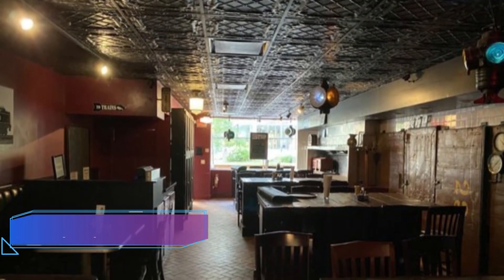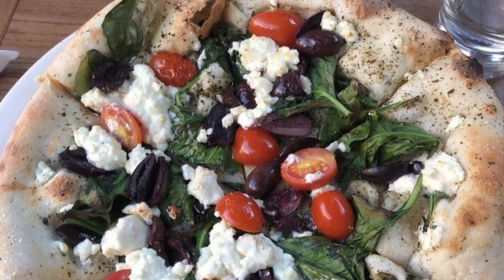Top 10 Best Pizza Restaurants to Visit in Detroit, Michigan | USA - English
Welcome to the Motor City, Detroit, Michigan, where a slice of heaven awaits you at the top 10 best pizza restaurants in town. If you're a pizza enthusiast on the hunt for the most mouthwatering pies, you've come to the right place. Detroit's pizza scene is a culinary delight, offering a wide range of flavors and styles that will leave you craving for more.

We spent a long time in finding a list of Top 10 Best Pizza Restaurants to Visit in Detroit. It includes all of the different entertainment options including things to do in Detroit. There are hundreds of other locations here, but we have selected the famous Pizza Restaurants to Visit in Detroit for you, so you can enjoy your visit. There are many beautiful Pizza Restaurants in Detroit which people prefer, it depends on their own interest.

Indulge in the art of pizza-making at Detroit's finest establishments. Each pizzeria on our list takes great pride in crafting their pies with love and care, using only the freshest ingredients to create a symphony of flavors that dance on your palate.

From classic Margherita to creative gourmet toppings, Detroit's best pizza restaurants cater to every pizza lover's dreams. Whether you prefer a thin-crust Neapolitan style or a deep-dish Chicago-style pizza, you'll find the perfect slice to satisfy your cravings. Experience the passion of the pizzaiolos as they toss, stretch, and bake each pizza to perfection. Detroit's pizza chefs are artists, and each pie is a masterpiece, created with precision and dedication.

Venture into a world of flavors as you explore Detroit's diverse pizza offerings. From traditional Italian favorites to bold and innovative combinations, the pizza scene in the city is a delightful fusion of old-world charm and modern gastronomy.

At Detroit's best pizza restaurants, dining is more than just a meal; it's an experience. The warm and welcoming ambiance, paired with excellent service, makes each visit a memorable one. Bring your friends and family along to savor the best pizzas in town. Detroit's pizzerias offer a friendly and inviting atmosphere, making it the perfect place to share good times and create lasting memories.

From local favorites to hidden gems, Detroit's pizza joints embrace the city's rich culinary heritage. Each restaurant tells a story through its pizza, reflecting the city's vibrant and diverse community. Detroit's pizza restaurants are known for their commitment to quality and flavor. They source the finest ingredients and craft their doughs with care to ensure every bite is an explosion of taste.

Whether you're a Detroit local or visiting from afar, exploring the city's pizza scene is a must. With a wide array of choices, you'll find something to please every pizza lover's palate.

From the moment you step into these pizza parlors, you'll be greeted with the aroma of freshly baked pizzas and a warm smile. Detroit's best pizza restaurants take pride in providing excellent service and an unforgettable dining experience.

So, if you find yourself in the Motor City, embark on a pizza adventure and visit the top 10 best pizza restaurants in Detroit. Whether you're a fan of classic pies or adventurous toppings, the city's pizza scene promises to delight and leave you wanting to return for more. Come and experience the pizza magic of Detroit, Michigan, where every slice is a celebration of flavor and craftsmanship.